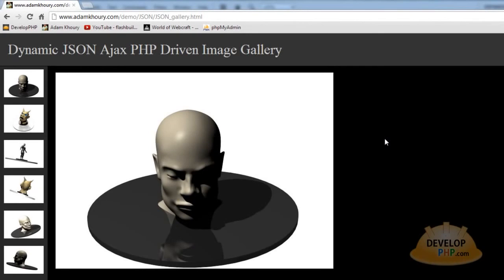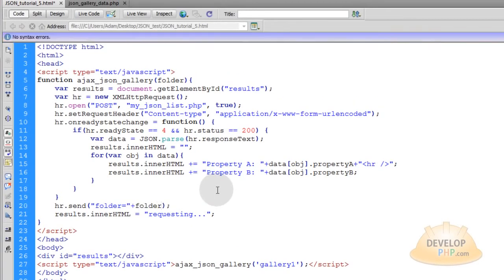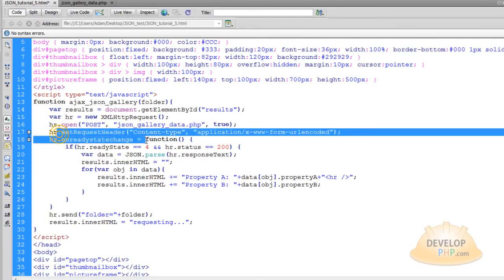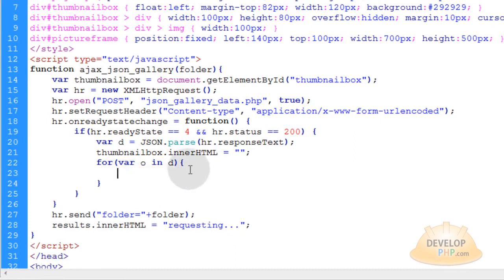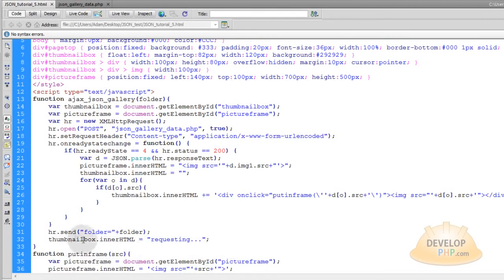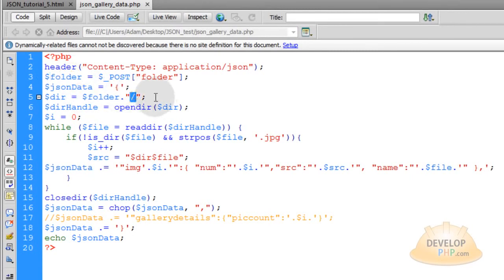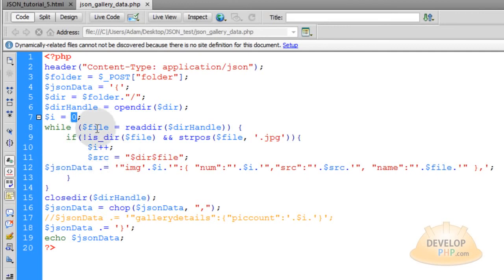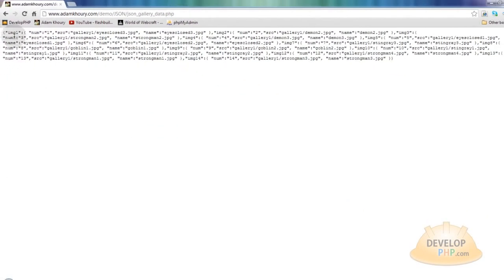Learn Dynamic Ajax PHP Photo Gallery